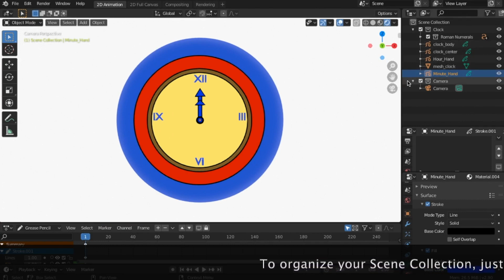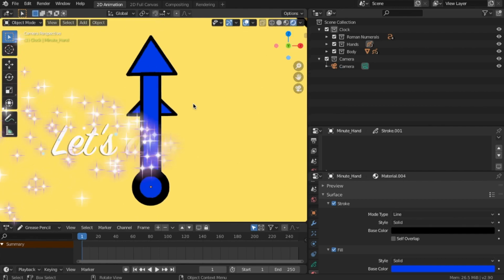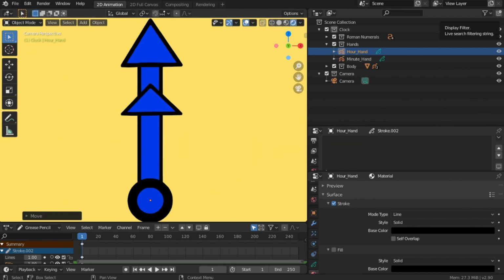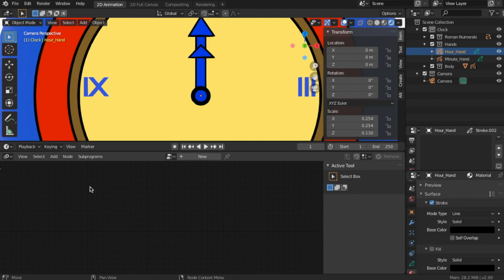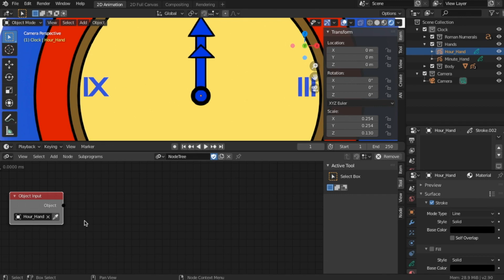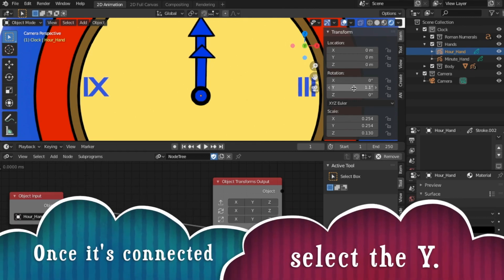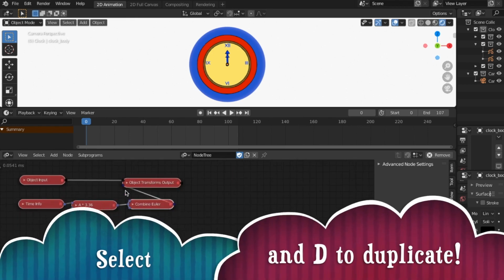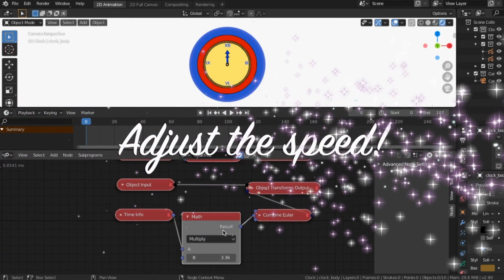2d Animation Blender - How to Grease Pencil - Using the Animation Nodes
In Part 7 we are going to use the Animation Nodes to animate a wall clock.  We will learn how to organize our projects using Collections.  Also, we will continue improving our Grease Pencil Skills.  Enjoy! Savvy

Chapters:
0:00 Intro
00:15 Installing the Animation Nodes Addon
01:54 Blender Tip (Collections)
04:29 Adjusting the Clock hands
06:08 Using the Animation Nodes

Grease Pencil Blender
2D Animation
Animation